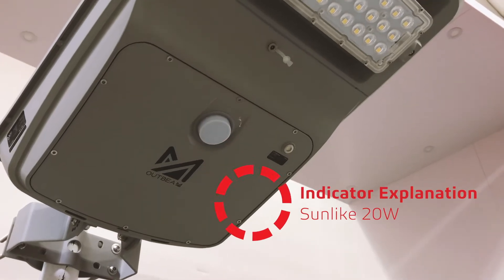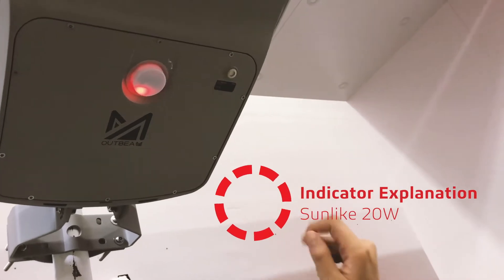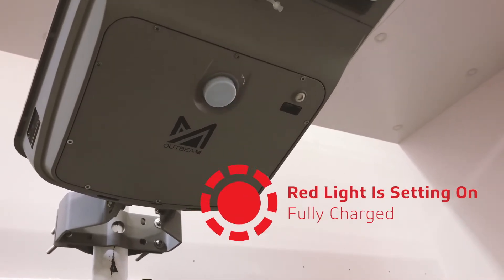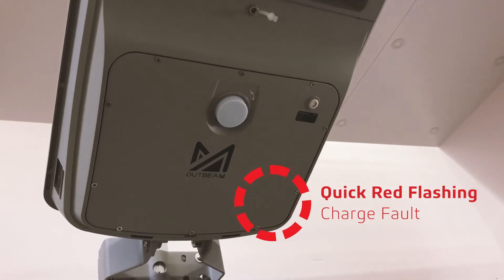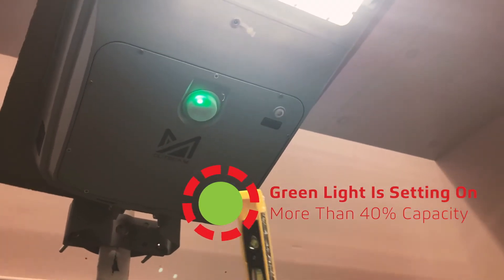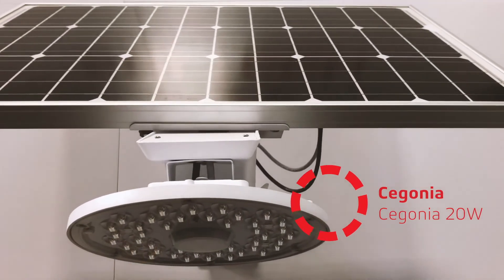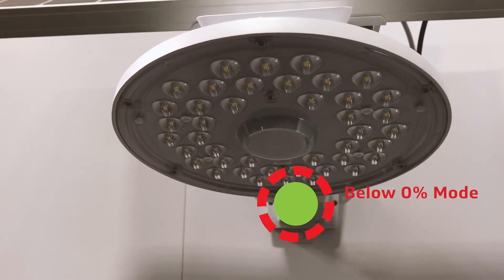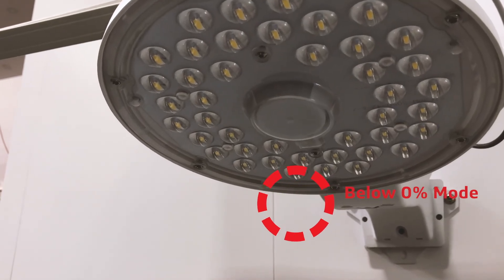Indicator Explanation by SOLTECH| Solar lighting| Outdoor lighting| Solar powered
After watching this indicator explanation video, you can have a better idea of the meaning of each status.
Red slow flash: Charging
Red light is constantly on: Fully charged
Quick Red Flashing: Charge fault
Green light is constantly on: More than 40% capacity

Who is Soltech?
Established in Emeryville, California, 25 mins outside of Silicon Valley. Soltech specializes in developing and manufacturing customized solar lighting systems for a wide range of lighting applications. We provide cost-effective, industry-leading and proprietary solar lighting solutions for commercial, residential, and industrial projects.

Soltech is among the top global leaders in innovative solar lighting technologies.  We are committed to the continual development of leading-edge, sustainable solar lighting, and energy storage advancements.